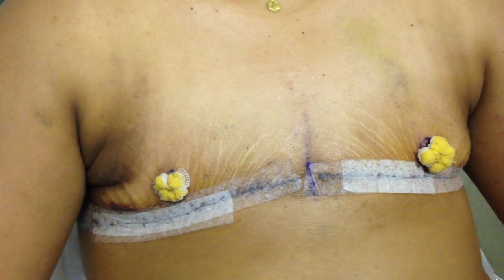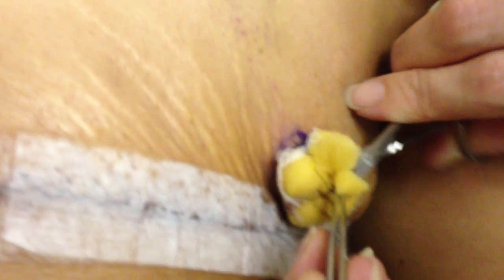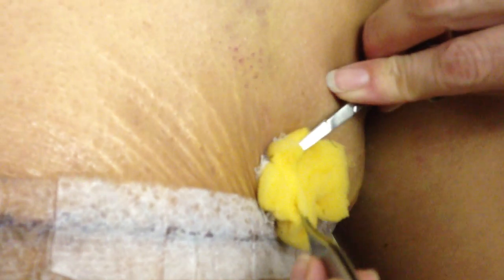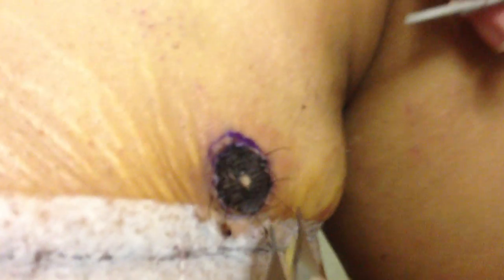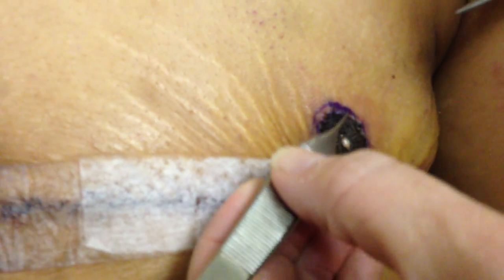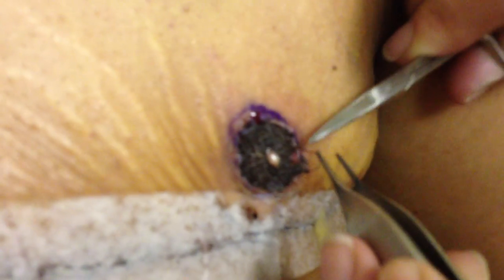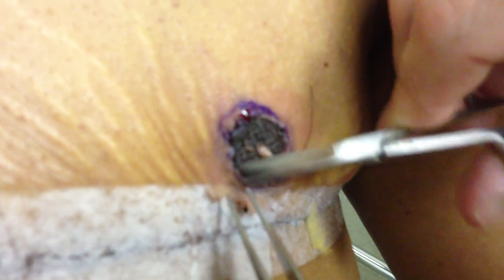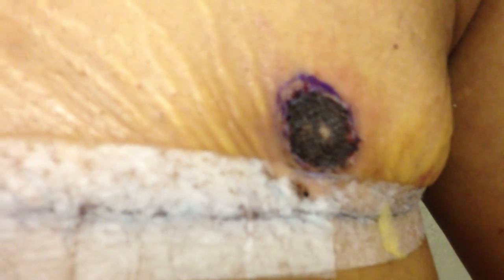Nipple Grafts McLean Clinic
A patient is having his areolar/nipple grafts taken down 8 days after having FTM (female to male) top surgery at The McLean Clinic.